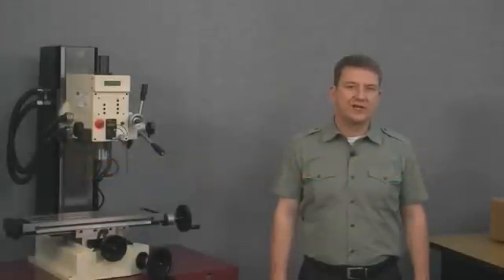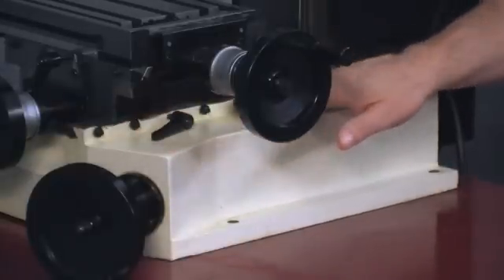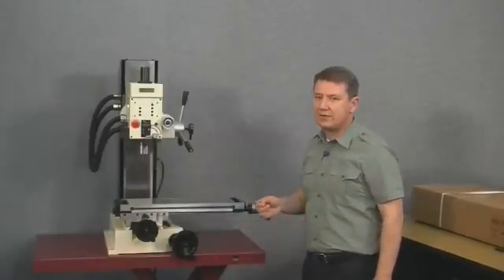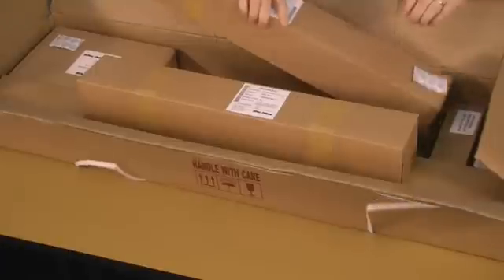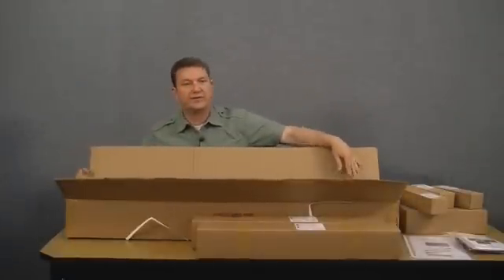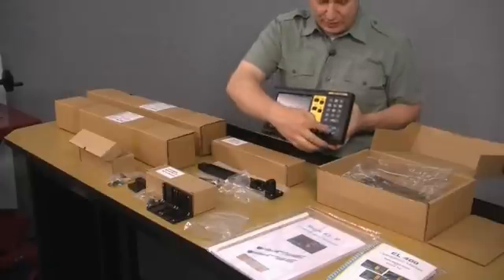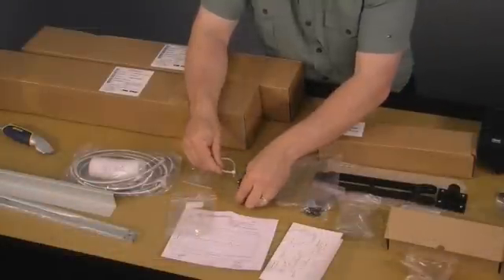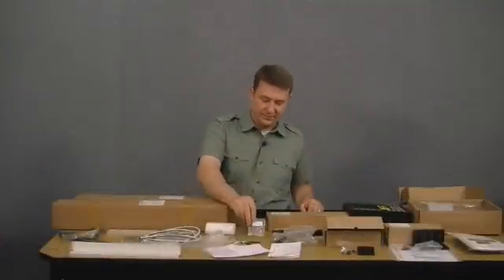How to Install a Magnetic DRO Kit onto a Mill Part 1 of 4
This video describes how to quickly size a milling machine, followed by a detailed explanation of the parts and pieces in an Electronica magnetic Digital Readout Kit.